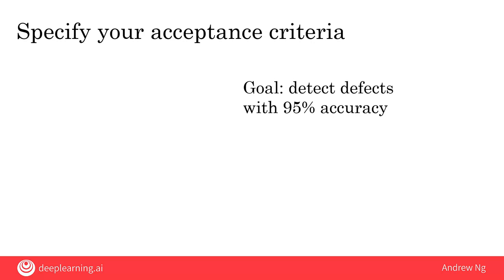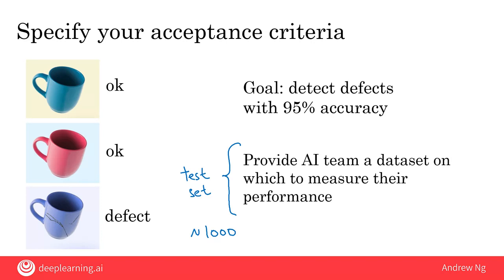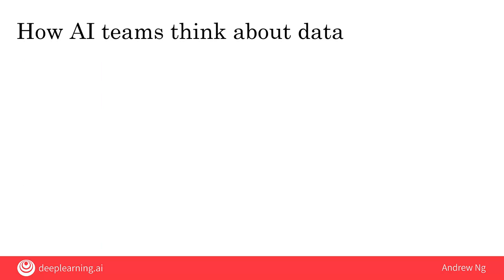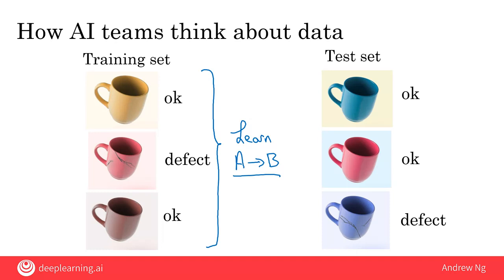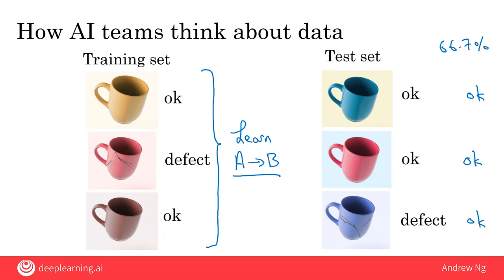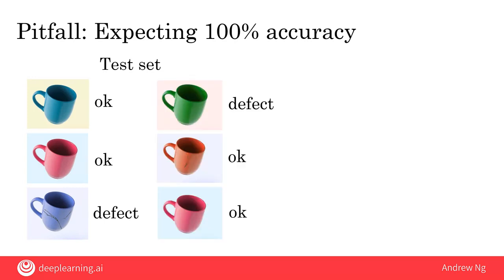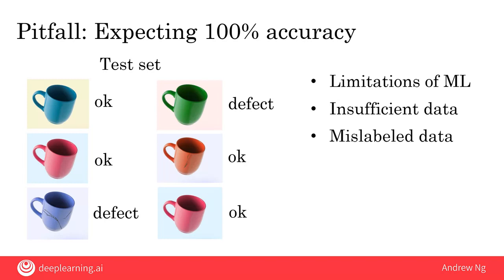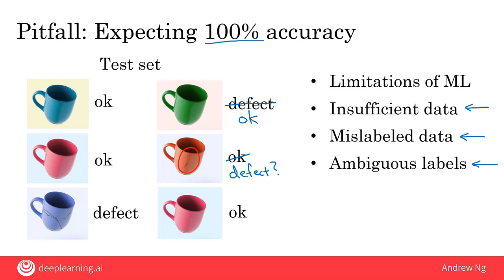14-Working with an AI team